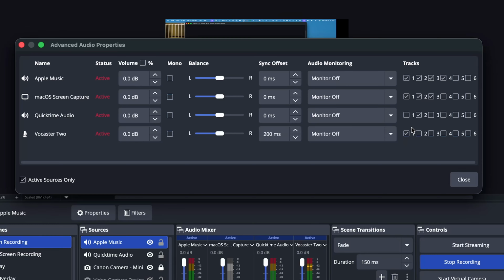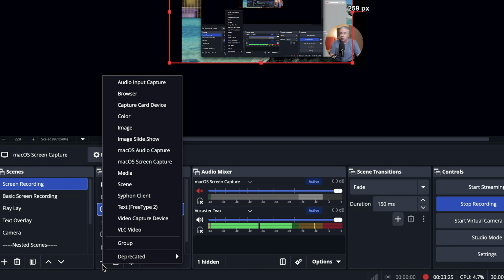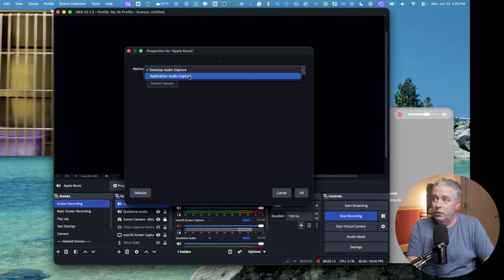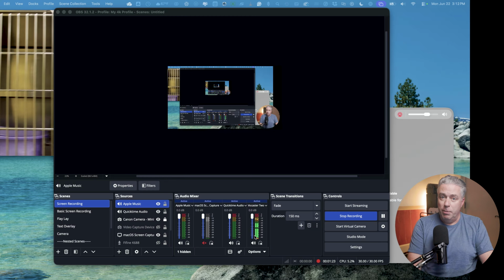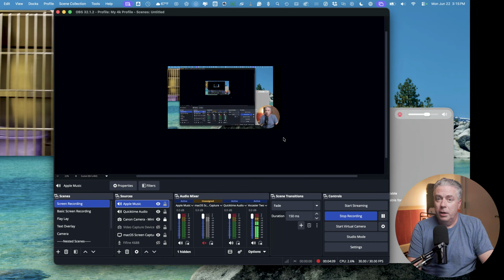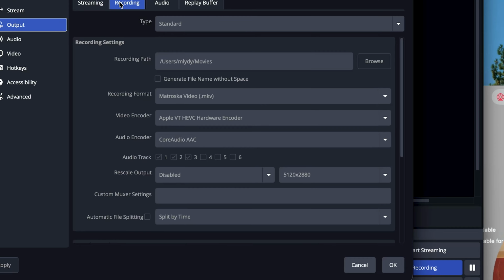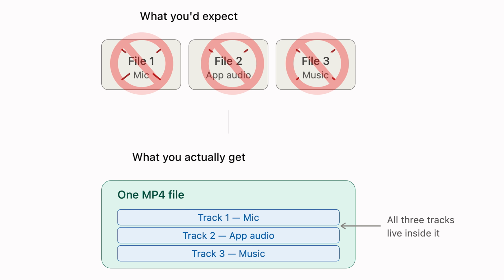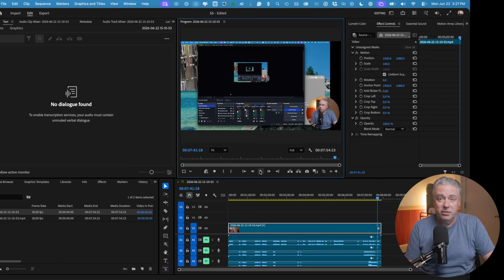How to Separate Audio in OBS So You Can Edit Each Track Independently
How to separate and split audio in OBS so your mic, game audio, Discord, and music each record on separate tracks you can edit independently.

If your voiceover and game audio are combining onto a single track, you can't adjust one without affecting the other in post. This tutorial shows you how to use OBS Application Audio Capture (Windows) and macOS Audio Capture Source (Mac) to route each app to its own track — no plugins, no virtual cables needed.

WHAT'S COVERED:
- Why your audio ends up mixed together by default
- How to add Application Audio Capture on Windows
- How to add macOS Audio Capture Source on Mac
- How to route each source to its own track in Advanced Audio Properties
- How to set Recording output to capture every track (Tracks 1, 2, 3)
- Live demo: recording 3 separate audio sources at once
- Common issues and fixes when audio still ends up on Track 1

TIMESTAMPS
0:00 — Why one mixed track makes editing painful
1:11 — Mac setup: macOS Audio Capture Source
2:40 — Windows setup: Application Audio Capture
3:15 — Routing to separate tracks (the step most tutorials skip)
4:17 — Setting your Recording output to capture every track
5:19 — Live demo: 3 sources recorded separately
7:29 — Common issues and fixes
8:41 — Wrap-up

NEXT STEPS — Once your tracks are split, dial in your mic so each track sounds clean:

🔍 Canon RF16mm F2.8 STM Lens
💡 Amaran 100dS Daylight LED Video Light
🎛 Focusrite Vocaster Two Audio Interface
🎚 TASCAM DR-60DmkII DSLR Audio Recorder
💡 Philips Hue Smart LED Light Strip
FiFine K688 Microphone
InnoGear Low Profile Boom Arm
Shure by Gator Boom Arm